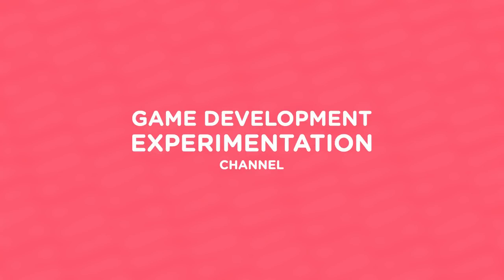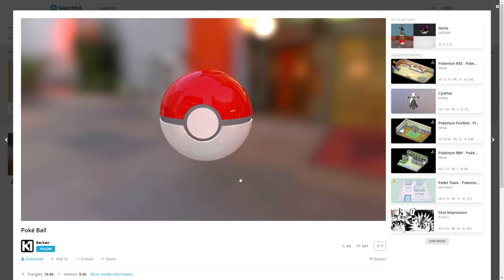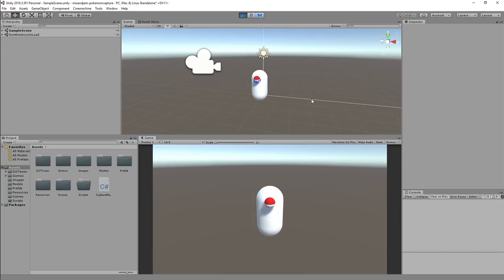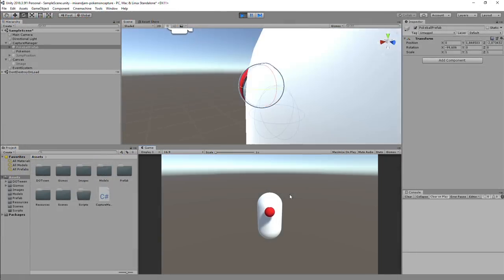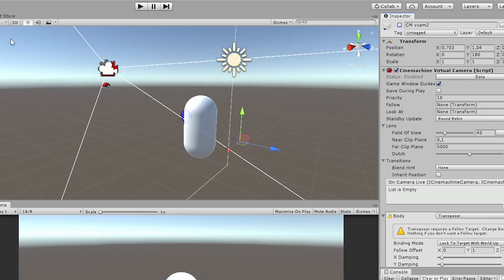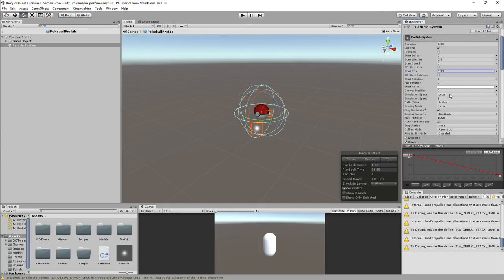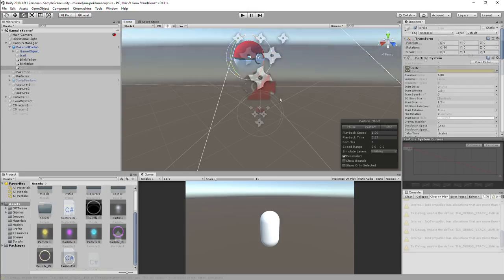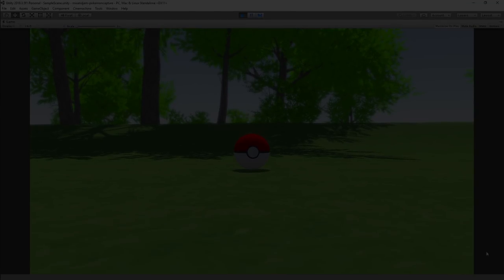Recreating Pokemon Let's GO's Capture Animation | Mix and Jam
I Always wanted to work on something with Pokemon, and this was the perfect chance! In this episode I try and recreate the feel of the Pokemon capture in Let's GO!